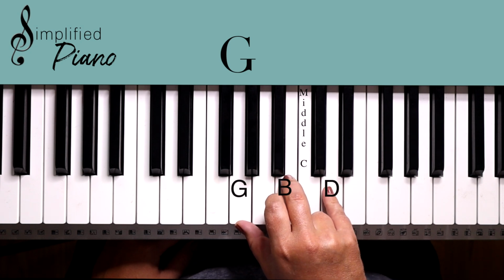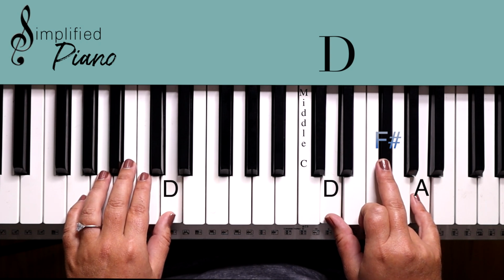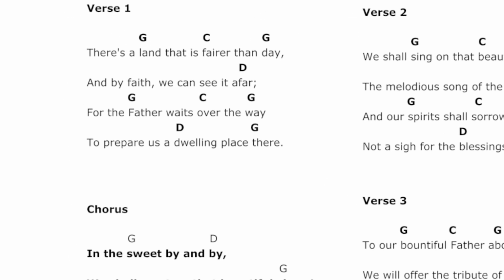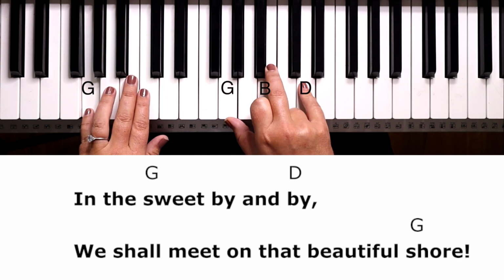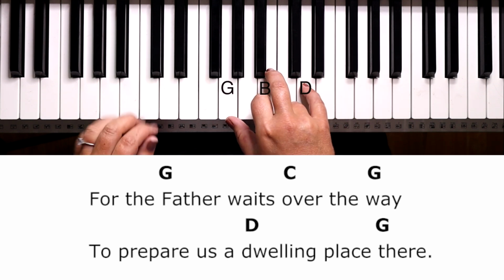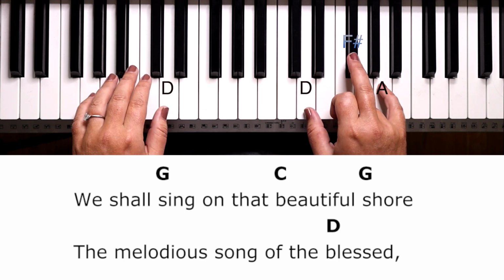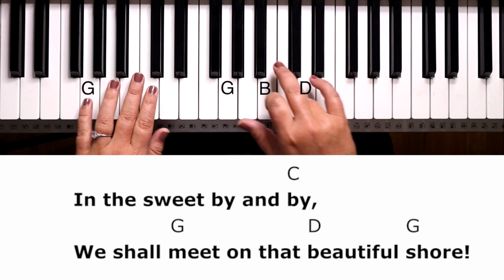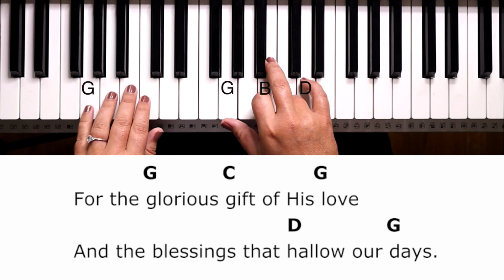In The Sweet By And By -Jon Egan (Key of G)//EASY Piano Tutorial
Unlimited access to every chord sheet/tutorial, all courses, exclusive monthly lessons, LIVE trainings, & more!

Skip tutorial & play along with me here: 5:29